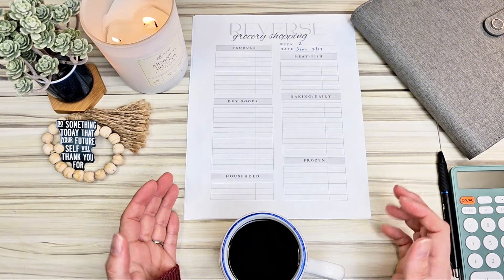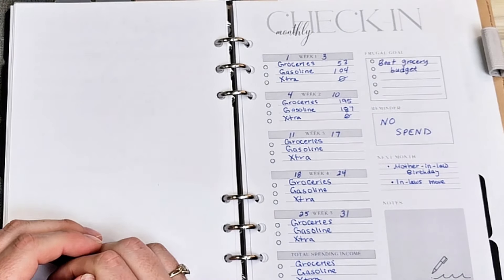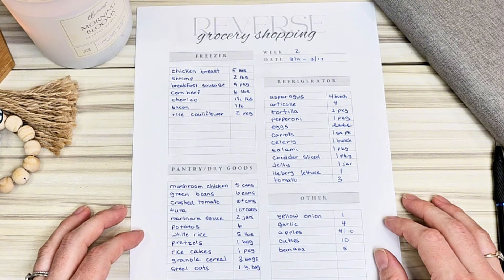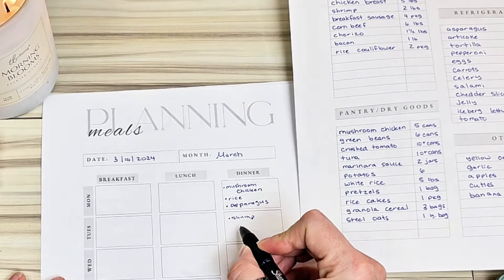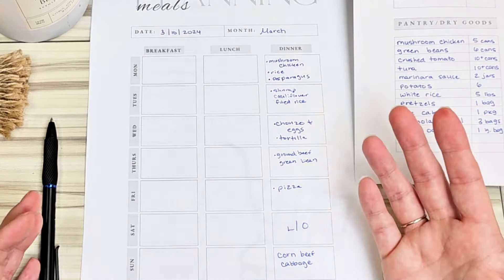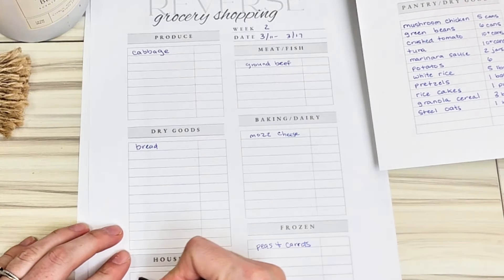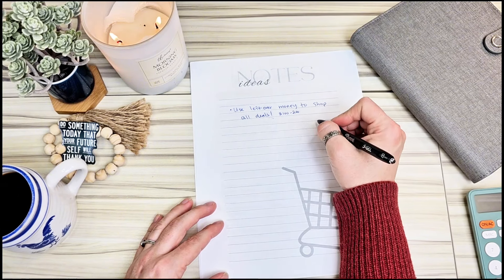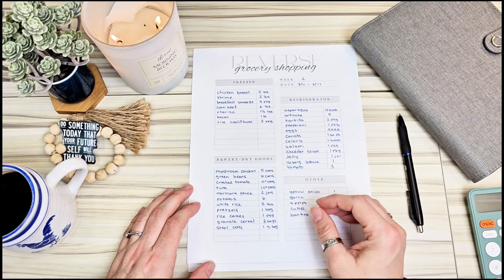How to save money on Groceries / BEST WAY TO SAVE $$$ ON GROCERIES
Stop wasting money on food and start using your money in better ways. In this video I will show you how to save money with the 4 hacks I use every single month.

🌟A5 Grey Planner Binder

🌟Come save money on Fetch with me! See you there!